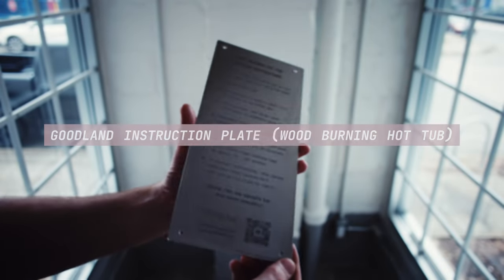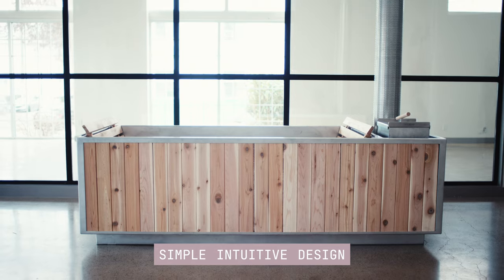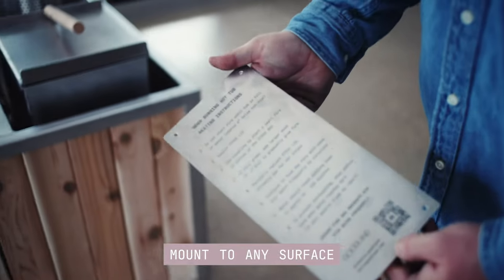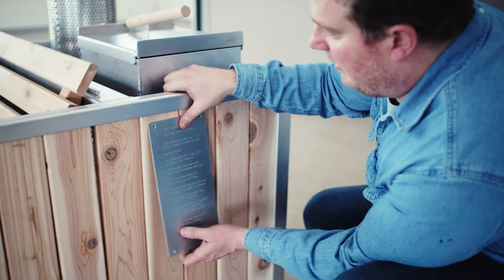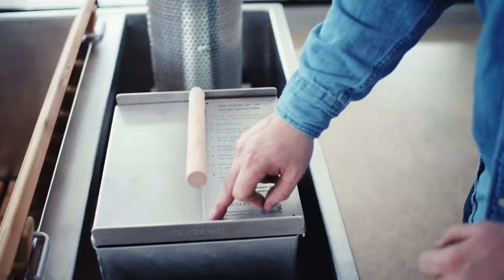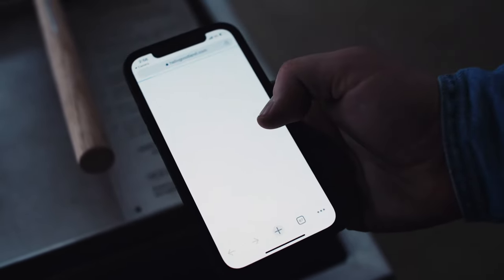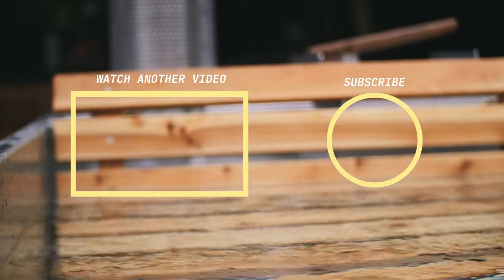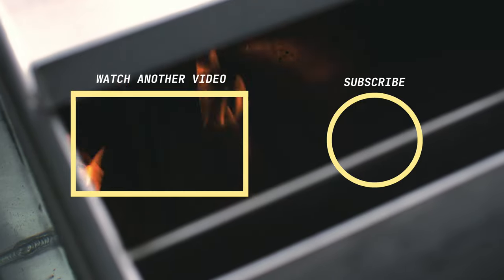Wood Burning Hot Tub Instruction Plate (How To Install)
Made using state-of-the-art computer-aided machinery and finished by hand, this instruction plate will guide any first-time user through the simple steps to a successful soak. Specifically developed for our Accommodation Partners, the instruction plate can be useful for anyone who is going to be sharing use of the tub.
Mount it to any suitable surface, but specifically designed to fit on the stove lid makes it impossible to miss. A simple QR code takes the user to instructional how-to videos. The etched instruction plate is made from honed aluminum and engraved to last a lifetime.

DEEP DIVE
Everything you need to know about GOODLAND wood fired hot tubs:

PURSUIT OF PAUSE
Take a moment for a browse through a few of our more relaxing blog posts: